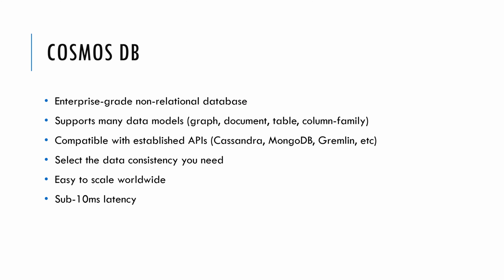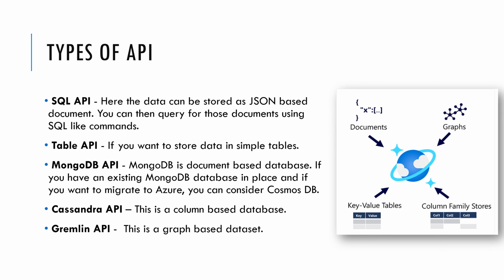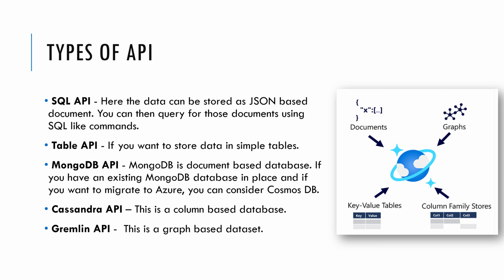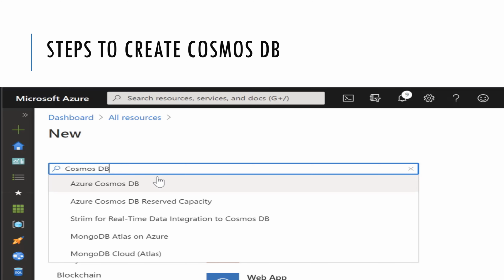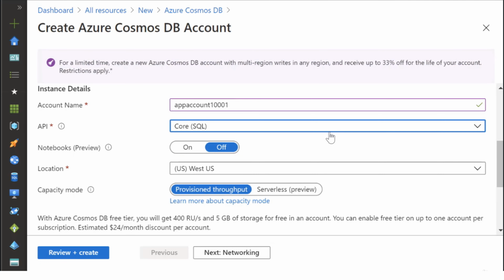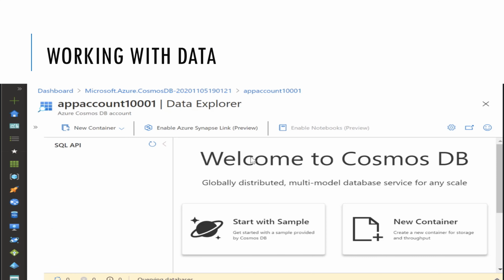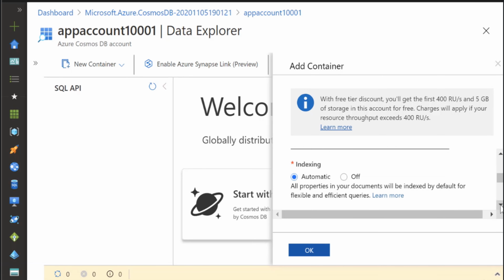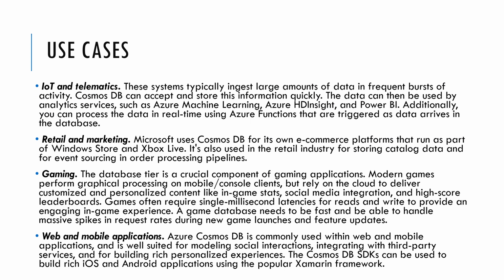Tool Demonstration | Azure Cosmos DB